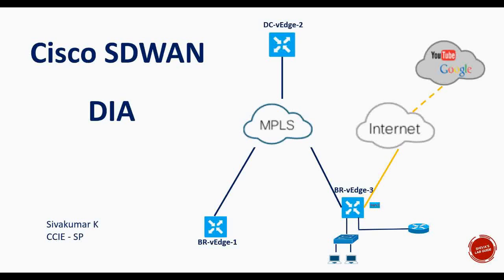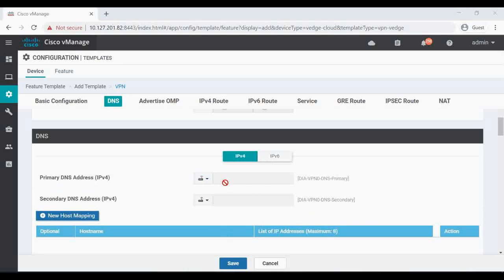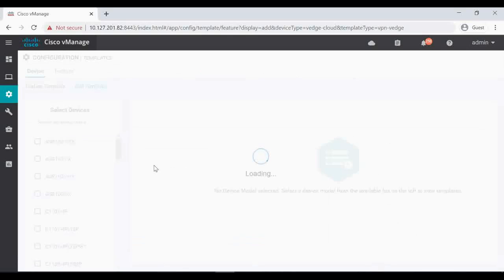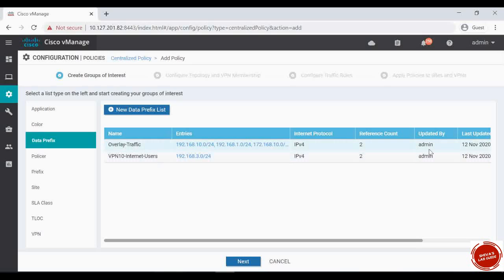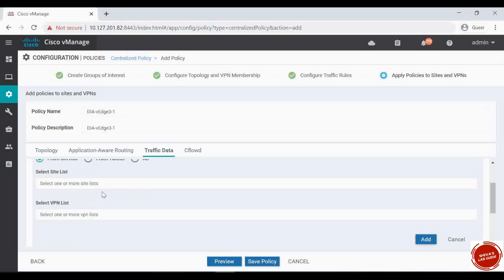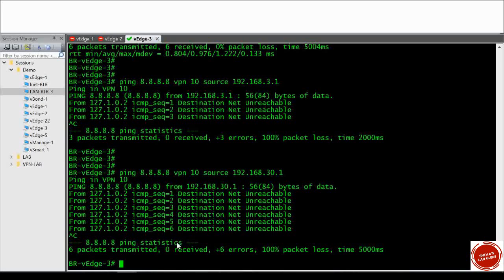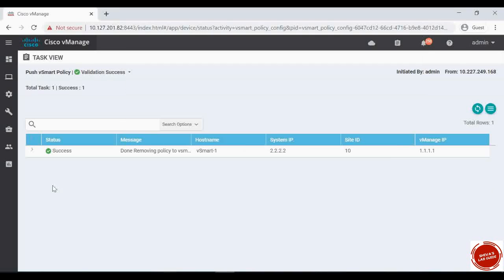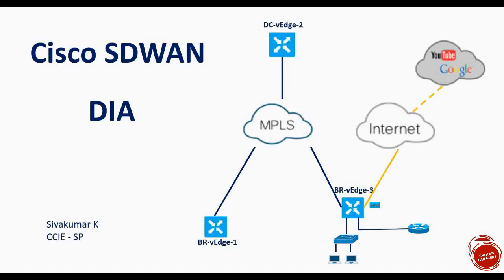Cisco SDWAN - DIA Configuration using Centralized Data Policy and NAT DIA Route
A detailed video about configuring Cisco SDWAN Direct Internet Access - DIA using Centralized Data Policy and NAT DIA Route.

DIA config we do in order to give internet access to Guest users connected on the Local LAN Network or any LAN users require internet access to reach applications hosted on Public cloud environments.

Direct Internet Access